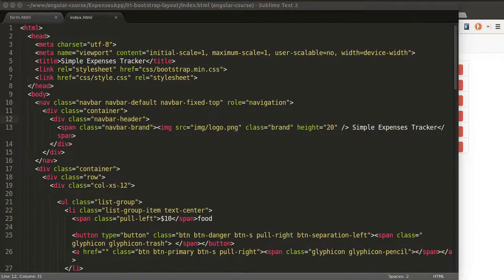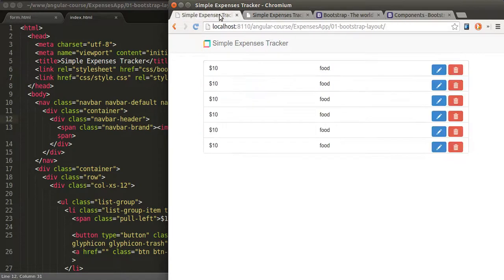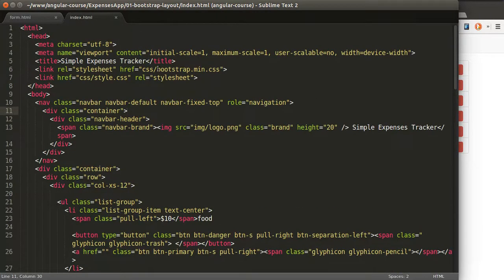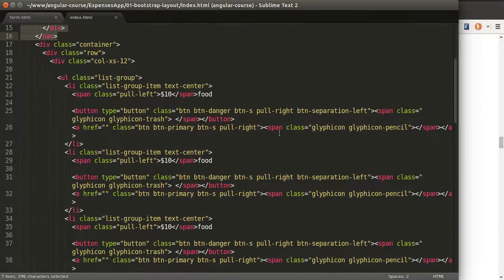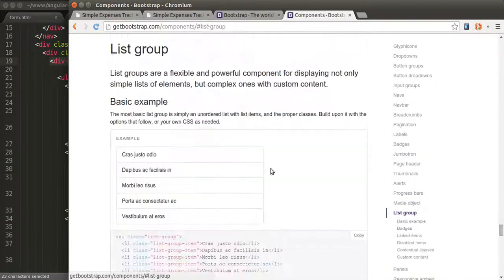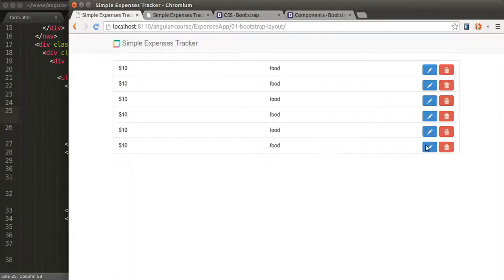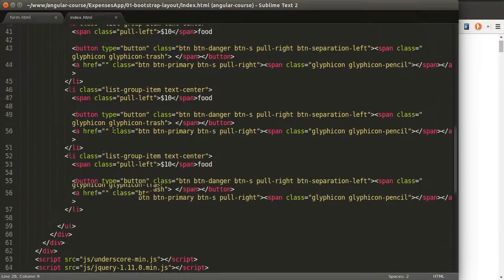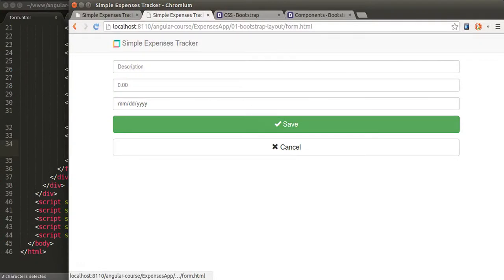9. Bootstrap Layout || Angular Js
bootstrap layout ||  how to use bootstrap layout in angular js || angular js tutorial || angular js tutorial gor beginner